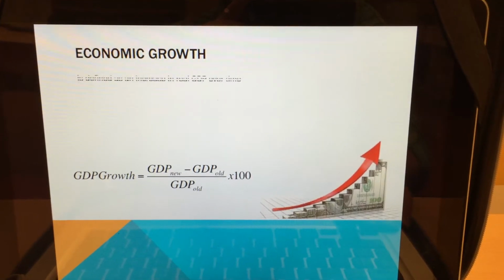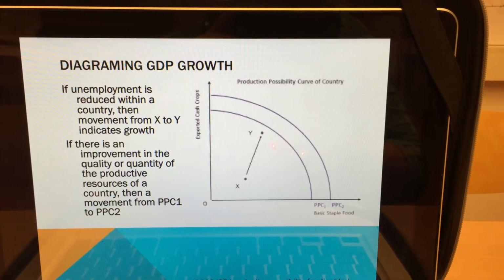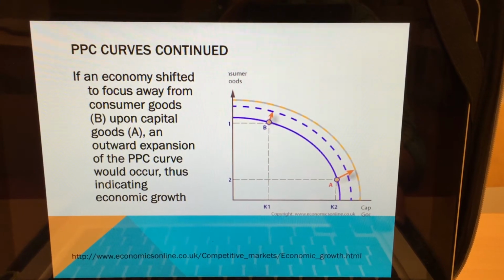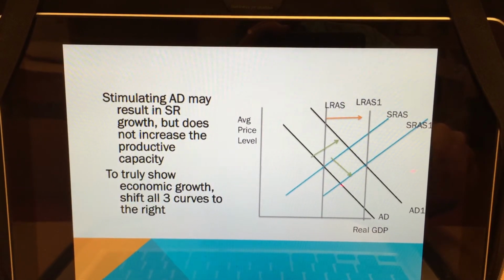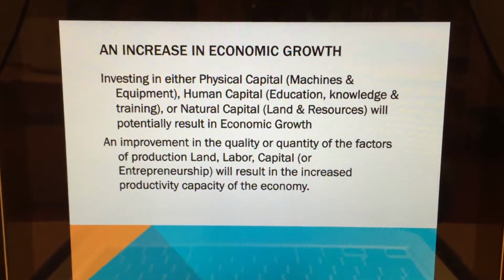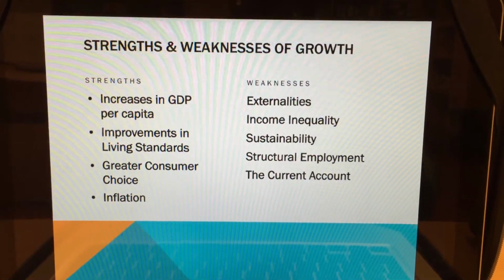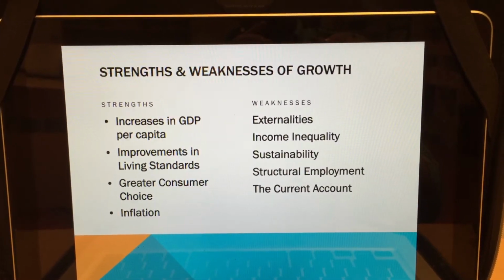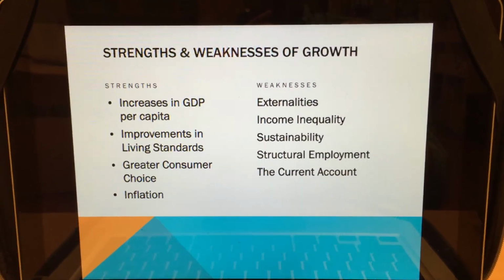Economic Growth Video